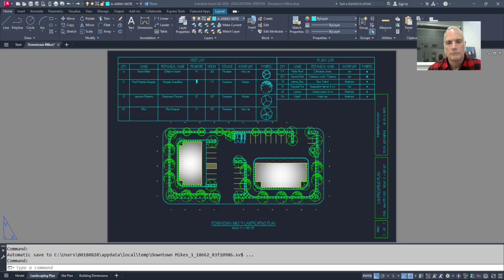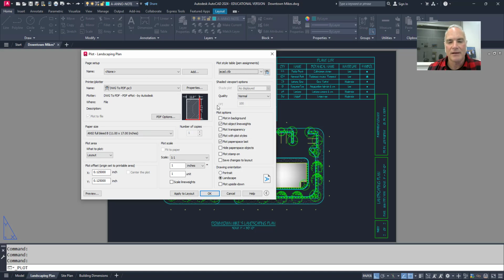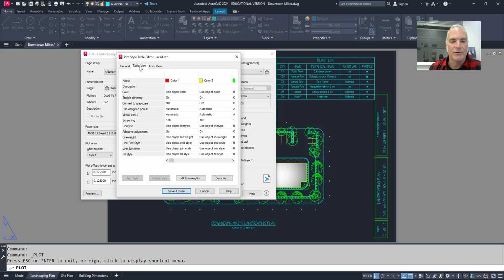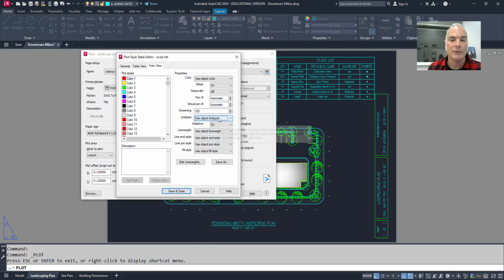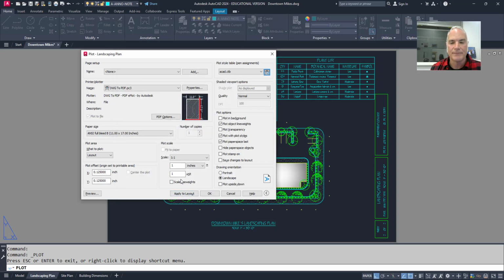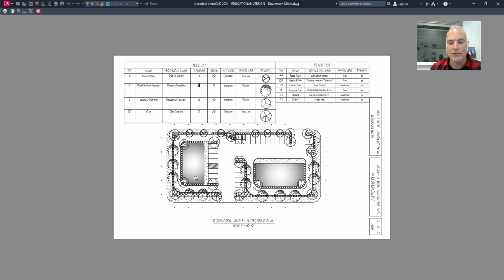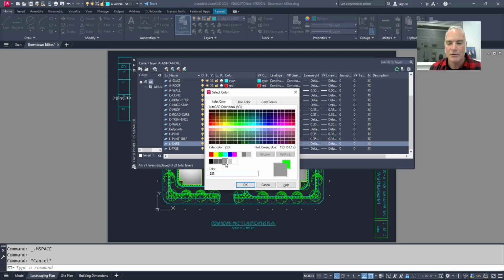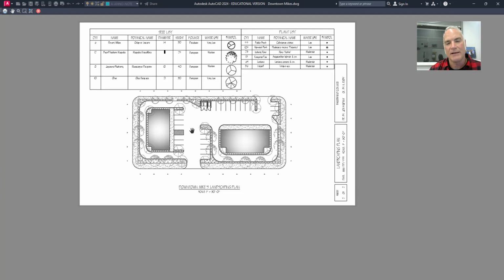Color Style Tables in AutoCAD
Color style tables allow the user to control how colors in an AutoCAD drawing will be published. In this video I will sow you how to modify a color style table to fit your needs.